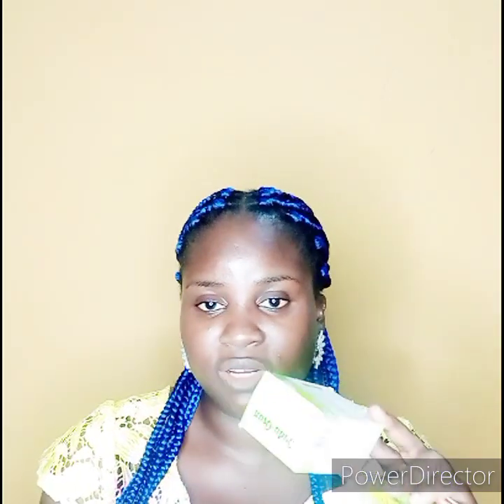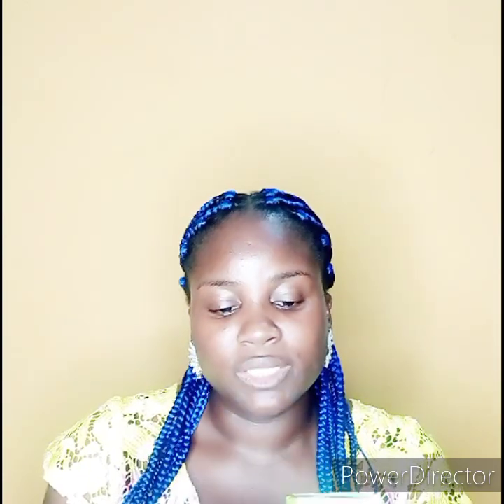HOW TO MAKE WHITENING BLACK SOAP EFFECTIVE | WHAT MIX IN YOUR BLACK SOAP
Watch this video to the end so you don't miss out on important informations.

This is a detailed talk through video on how to get the best effect of your black soap. watch to the end.